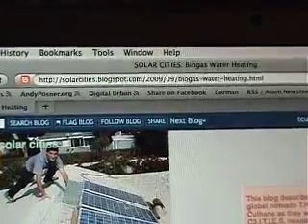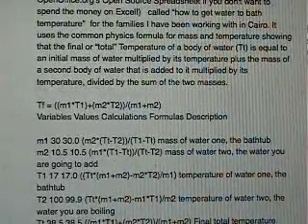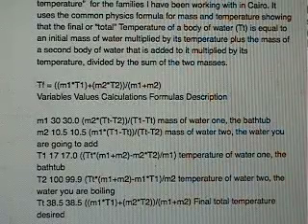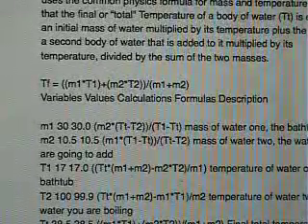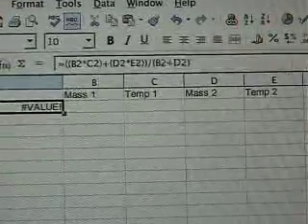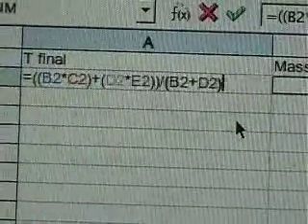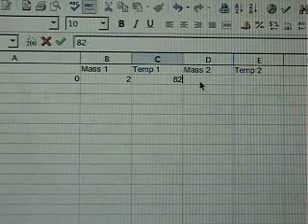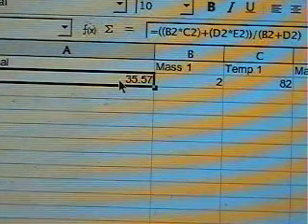Heatingwaterspreadsheet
2 liters of 84 degree biogas heated water plus 5 liters 17 degree tap water made 7 liters at 32 degrees. This video shows the spreadsheet calculations for determining roughly how much of a smaller quantity of hot water needs to be added to a larger quantity of cold water to achieve bath temperature water. This is useful for the urban poor and others who must heat their bath water on stoves, like in my sample in Cairo.